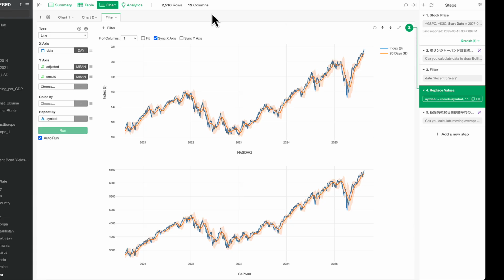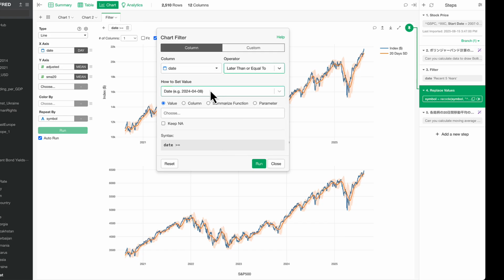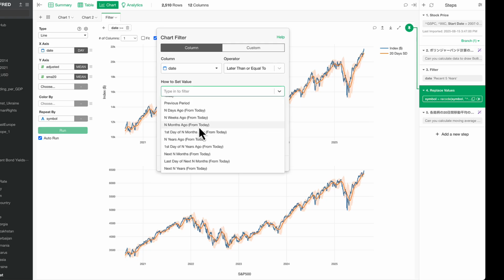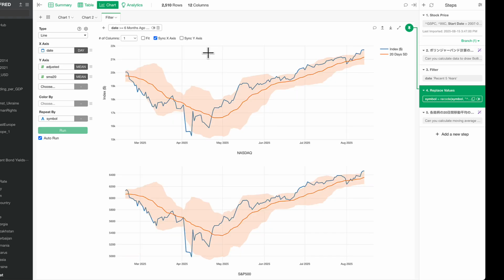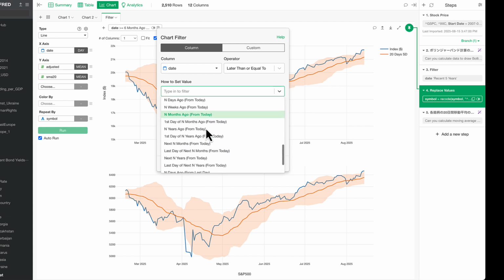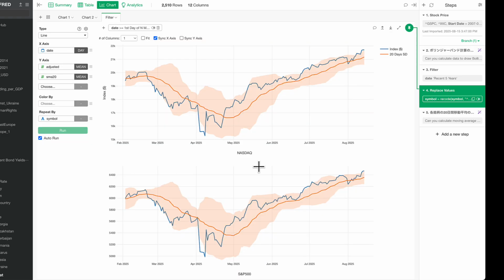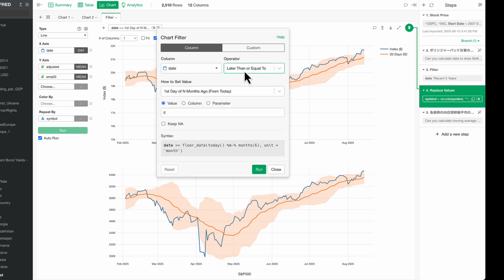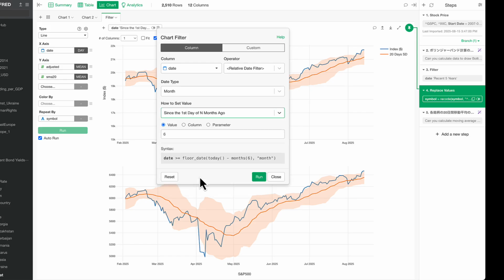Filter - 1st & Last Day of N Month Ago (or Next N Month)